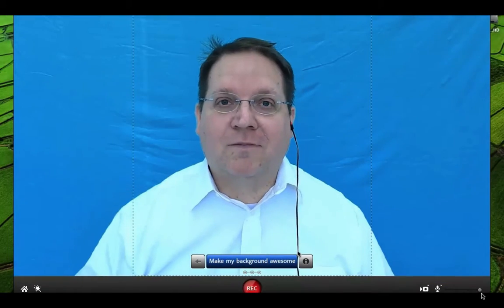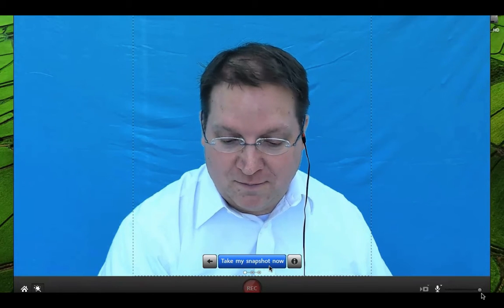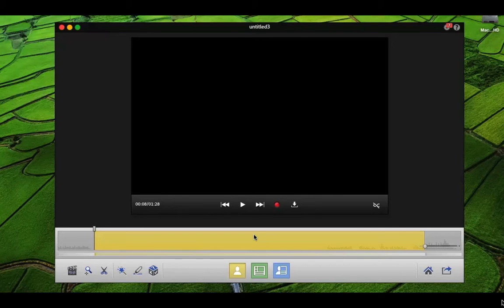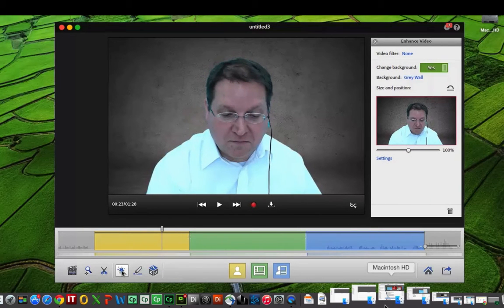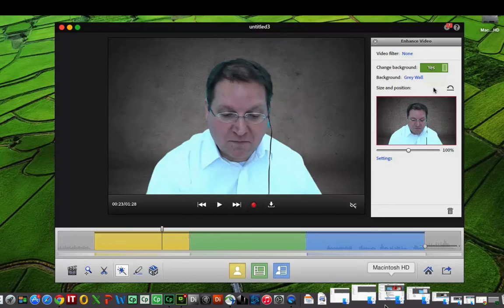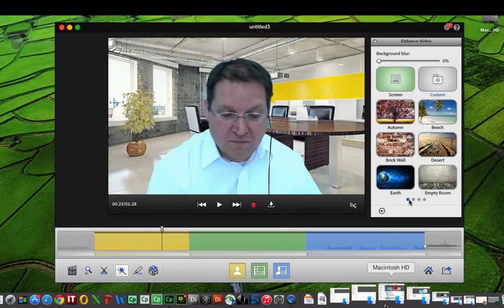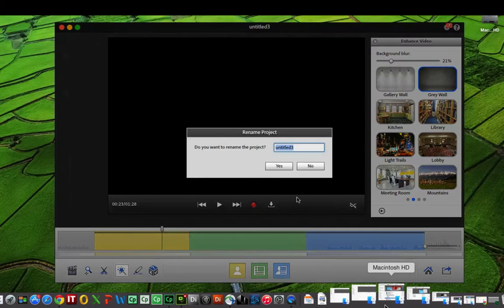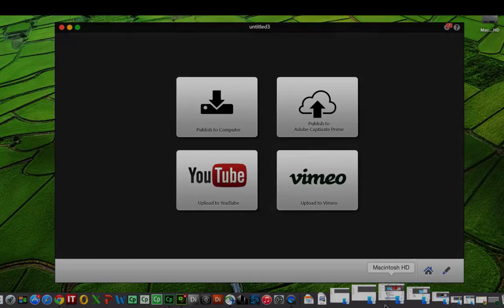Adobe Presenter Video Express 11 & Personalize your background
Be a video star without leaving your workplace by customizing the background with just a few clicks, without the need for a green-screen. Easily simulate any location, and transform your videos into high-quality learning experiences. Record videos against any clutter-free, solid-color background, which you can then replace with your desktop screen or an image or video of choice including assets shipped with Adobe Presenter Video Express. Move, position and scale the foreground against the customized background to produce “as good as being there” scenarios.